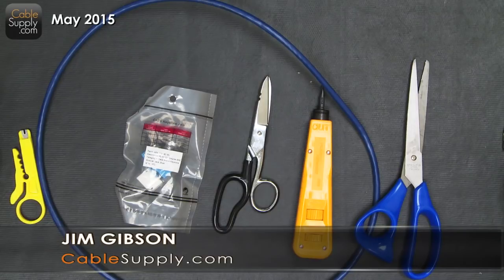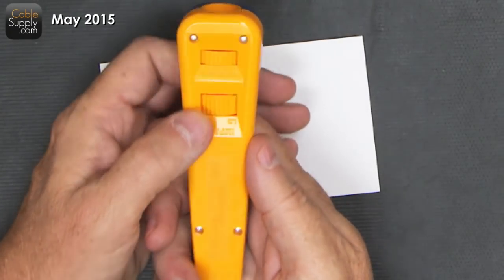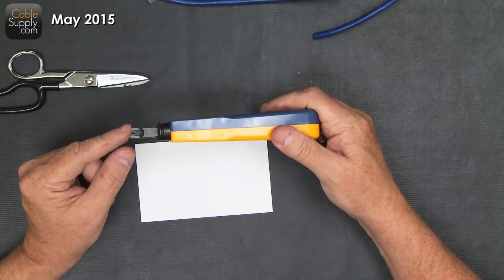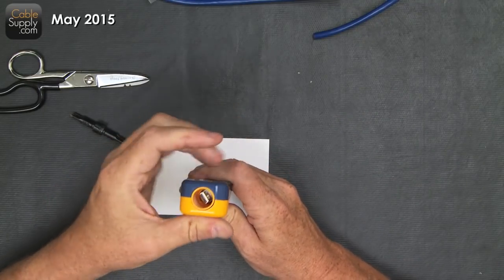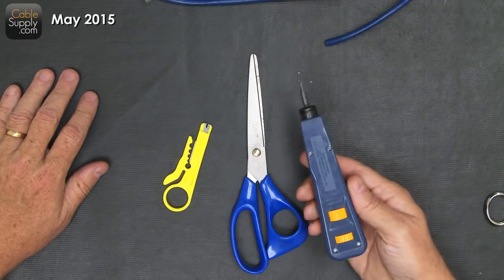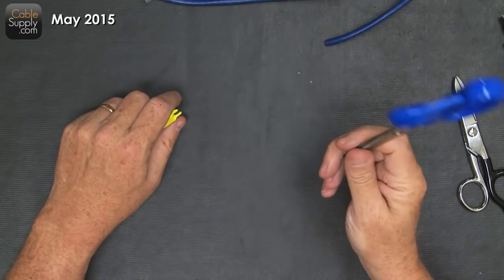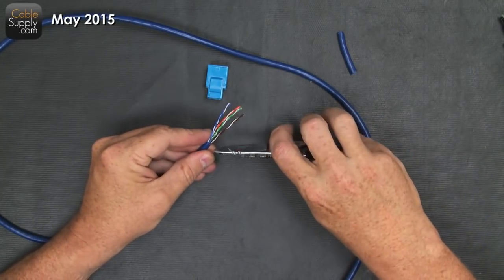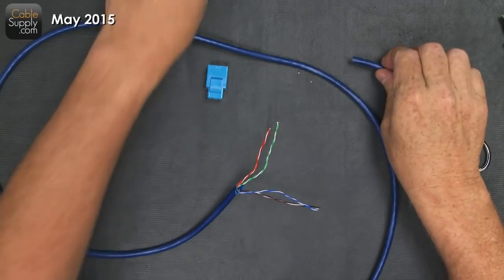How To Install A Cat6 Computer Jack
Jim Gibson will show you how to cable, and punch down a RJ45 Cat6 Keystone Computer Jack.

Cat6 jacks #104069
Cat5E Jacks #104068

Products featured:

Platinum Tool's Professional Electrician's Scissors
Reference: 100697

Fluke Networks D814 Professional Grade Punch Down Tool
Reference: 102142

Economy 110 Termination Tool
Reference: 100367

RJ45 Keystone Computer Jack, Cat6 (Female End)
Referece: 100361

Premier Jack Puck Installation Tool
Reference: 101736

Surface Mount Boxes for Keystone Jacks
Reference: 100017